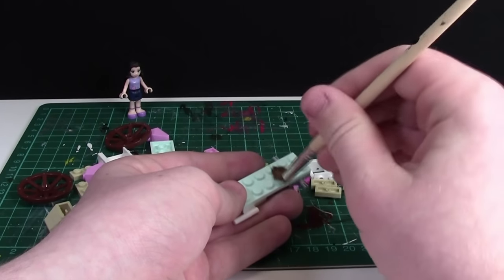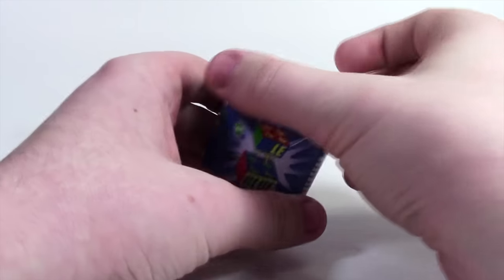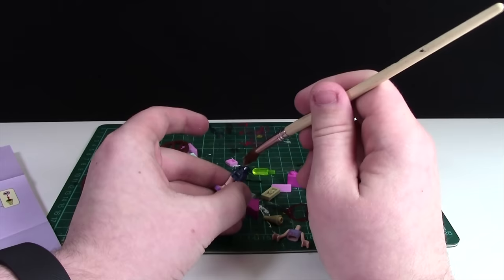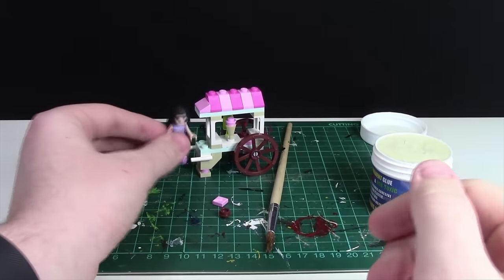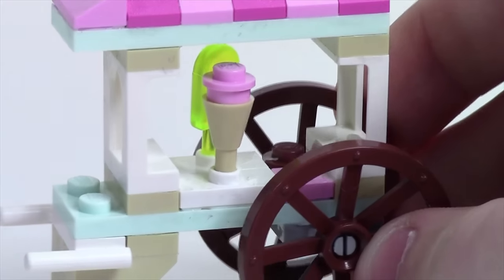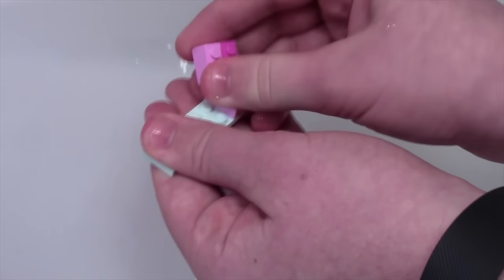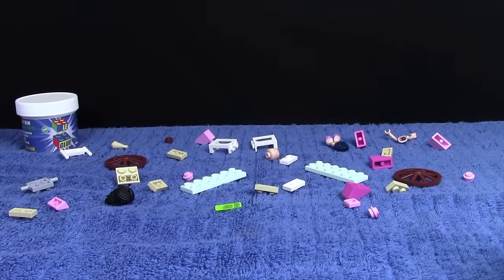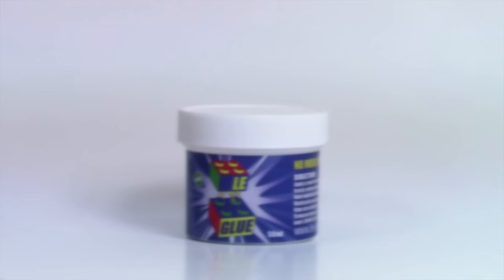HOW TO GLUE & UNGLUE LEGO BRICKS! LE-GLUE REVIEW AND HOW TO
Le-Glue is NON-PERMANENT glue for LEGO bricks and in this video I show you how to use this glue!
HOW TO GLUE AND UNGLUE LEGO!!